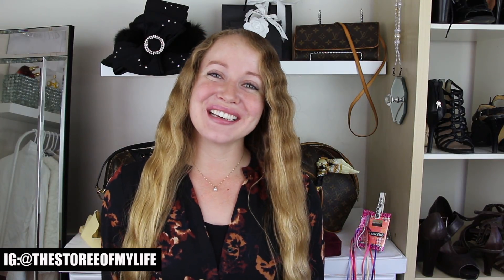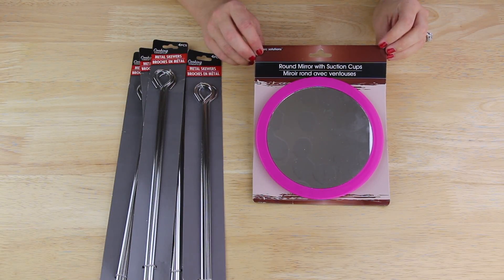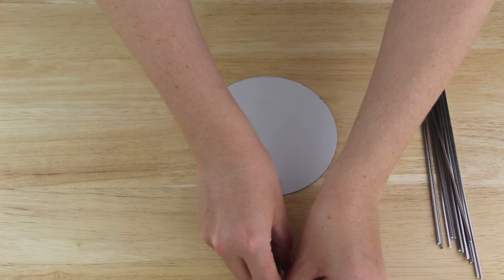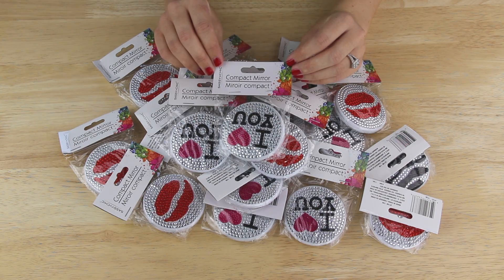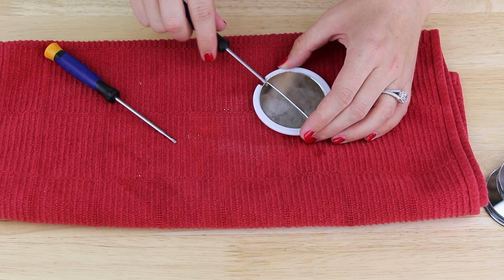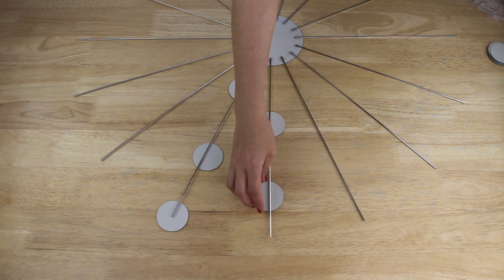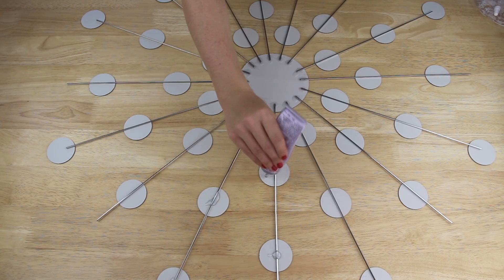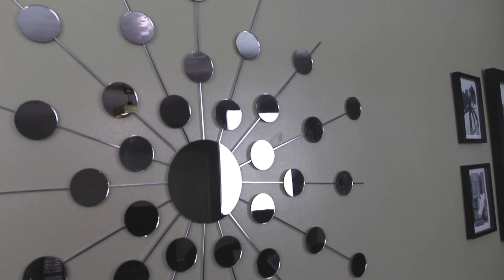MOSTLY DOLLAR TREE DIY MIRROR WALL DECOR DIY Home Decor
It's another Dollar Tree DIY project! Well, a mostly Dollar Tree DIY project because I did run into a few hiccups. Ha ha! I bought some 2” mirrors from Dollar Tree that came two in a pack. I ran into so problems getting them out of their cases so I looked up 2” mirrors online and found out they are cheaper than what Dollar Tree had them for. So, I ended up using the mirrors I bought online. I’m kind of glad it worked out this way because it will be cheaper and easier for you guys to buy the 2” mirrors online. I really hope you still enjoy this DIY home decor project!